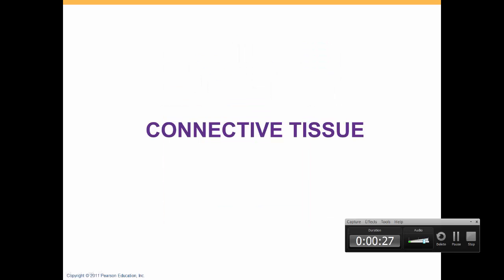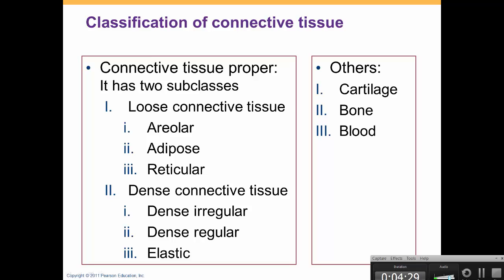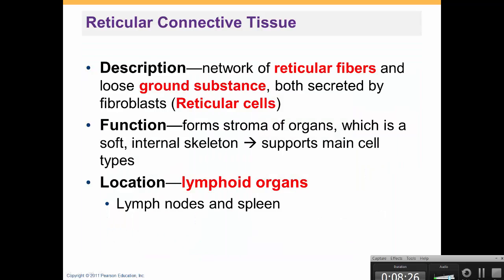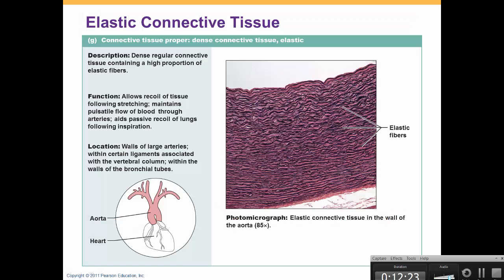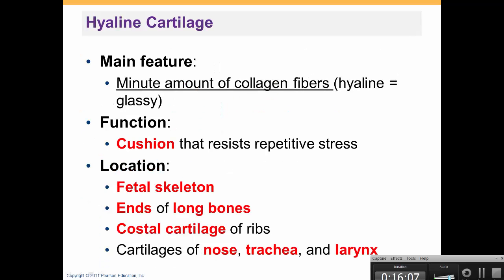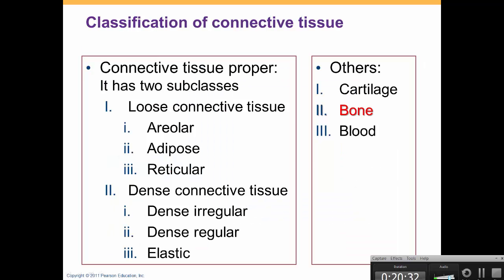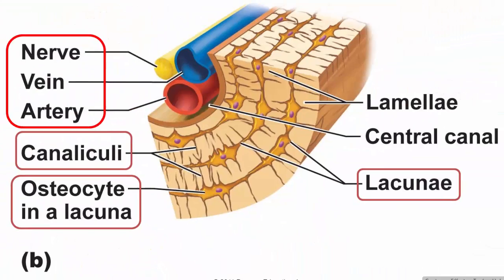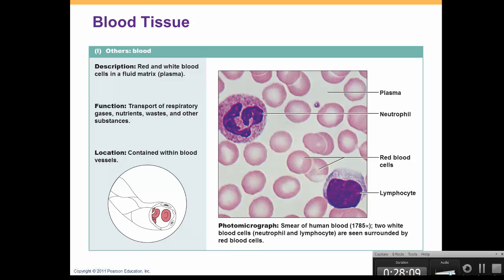Grand Canyon University Bio 201-Lab3: Connective Tissue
Connective Tissue cells, fibers (collagen fiber, reticular fibers and elastic fibers) and matrix.
Connective tissue proper:
1. Loose connective tissue:
A. Areolar.
B. Adipose.
C. reticular.
2. Dense connective tissue:
A. Dense irregular.
B. Dense regular.
C. Elastic.
Others:
1. Cartilage (Hyaline cartilage, fibrocartilage, elastic cartilage).
2. Bone.
3. Blood.